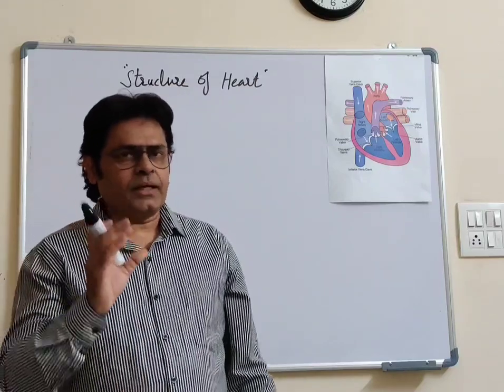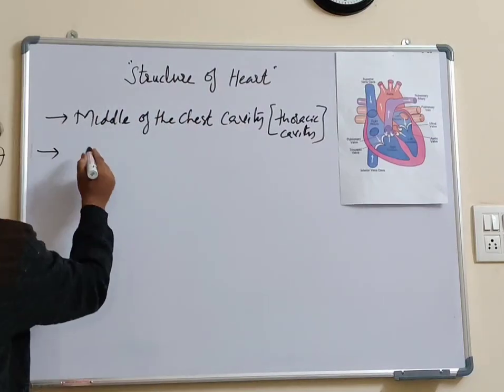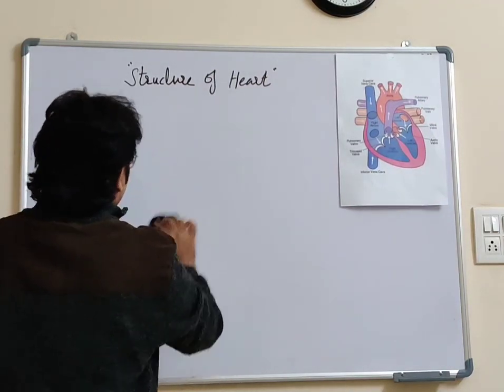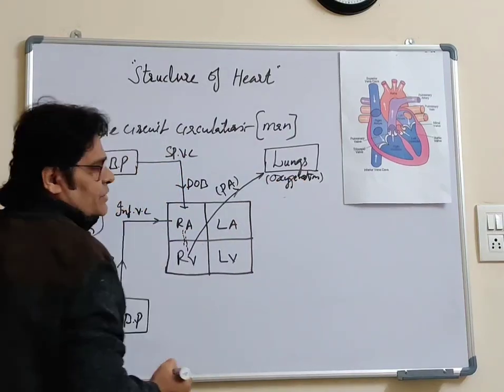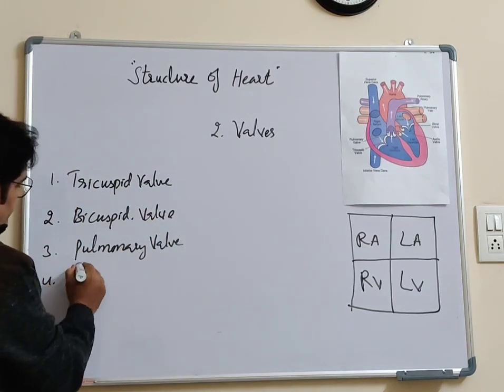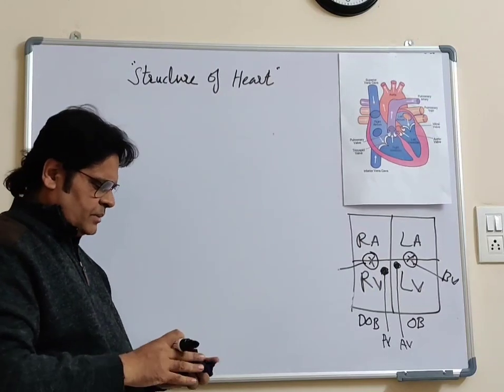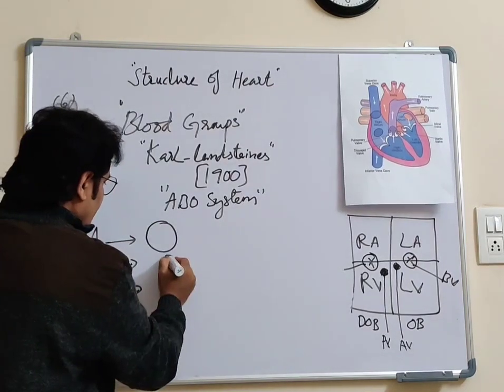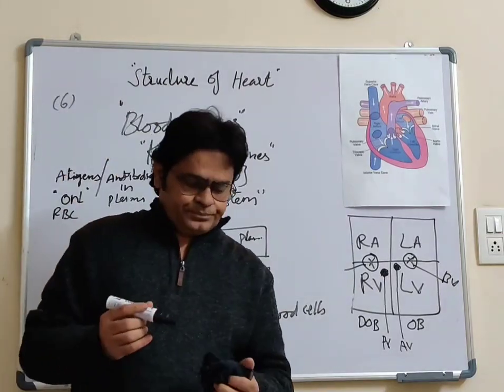CIRCULATORY SYSTEM CLASS 10TH.